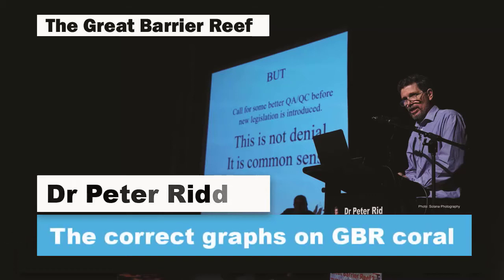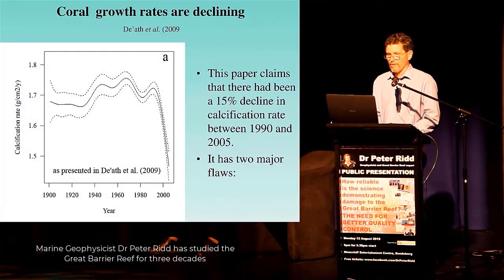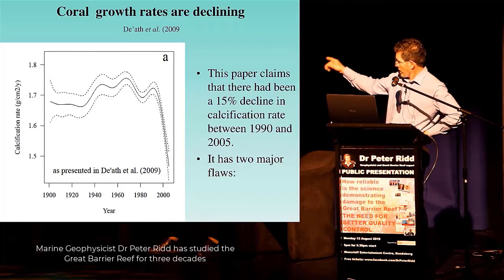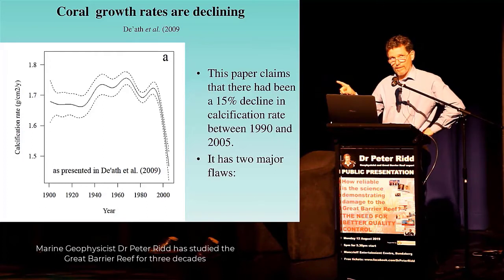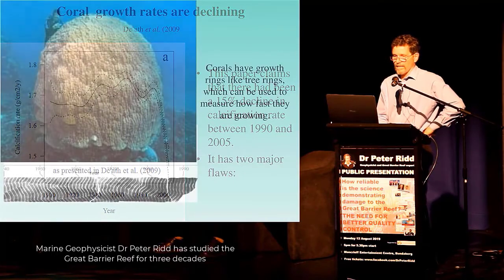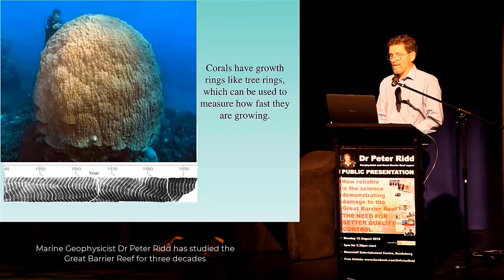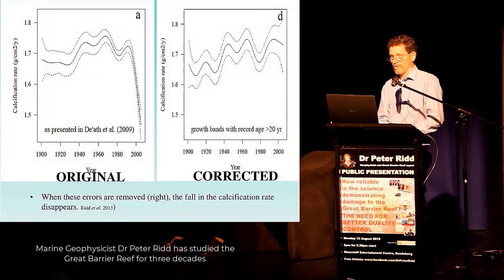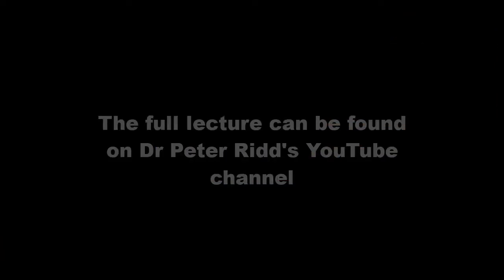Dr Peter Ridd - The CORRECT graphs for coral growth rate on the Great Barrier Reef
I am asking everyone to support Quality Assurance in science. Please sign a petition (links below) demanding that Government in Australia establish an Office of Science Quality Assurance to check the science being used to make political decisions, and that the Queensland Government revoke the Environmental Protection (Great Barrier Reef Protection Measures) and Other Legislation Amendment Act 2019.
This is vital. The Great Barrier Reef is healthy and thriving, but Aussie farmers are drowning in red tape caused by legislation introduced on the basis of UNCHECKED science.

Dr Peter Ridd is a Marine Geophysicist and expert on the Great Barrier Reef in Queensland, Australia. He is seeking an Office of Quality Assurance in Science to check the science being used by Australian Governments to make decisions around agriculture in Australia. Dr Ridd is also supporting farmers battling to reverse unnecessary and unwarranted Reef Regulations passed by the Annastacia Palaszczuk Labor Government in 2019 that impose more red tape and costs on Aussie farmers.